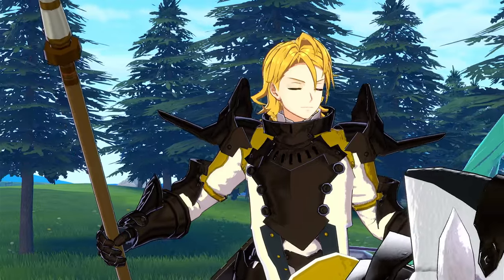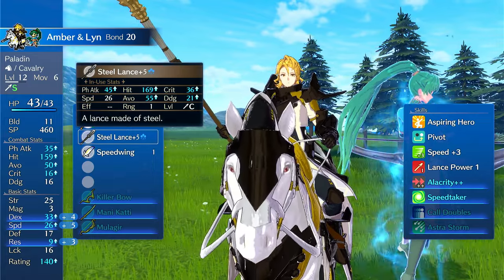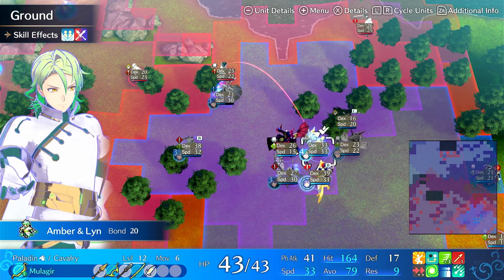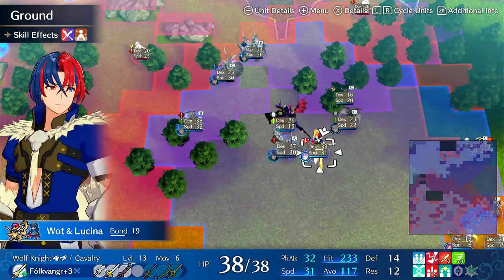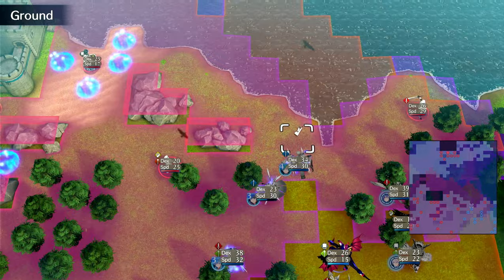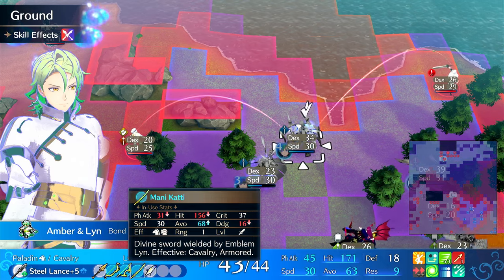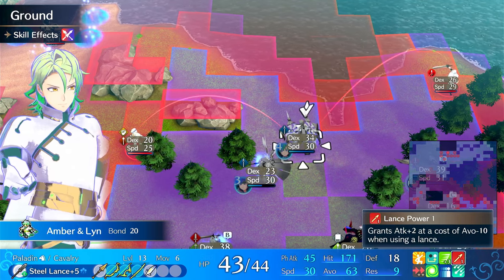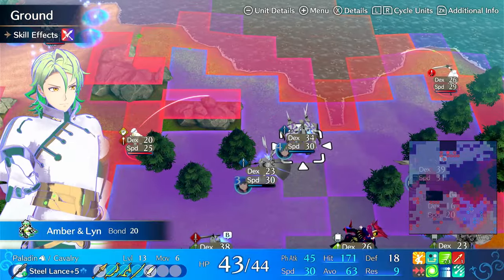AMBER LYN, A good build for you to use.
In this video I am using Lyn on Amber and reporting the RESULTS of this experiment.